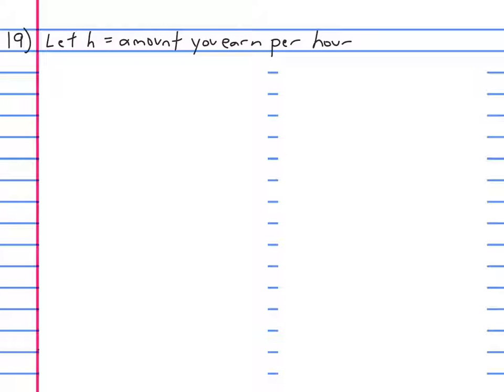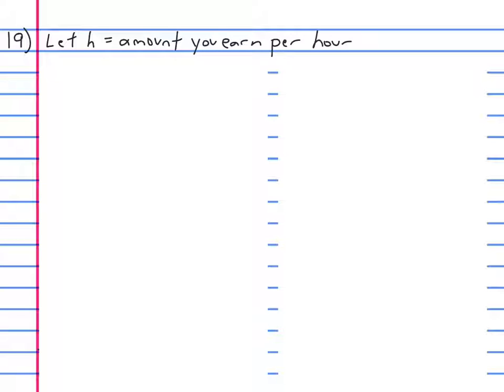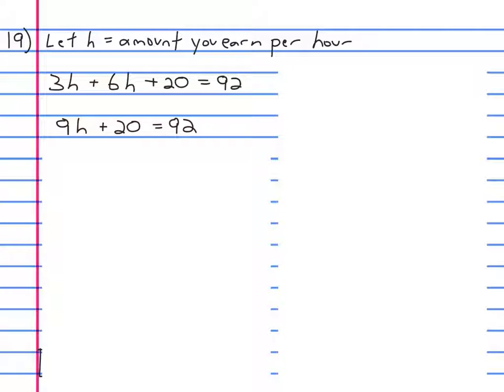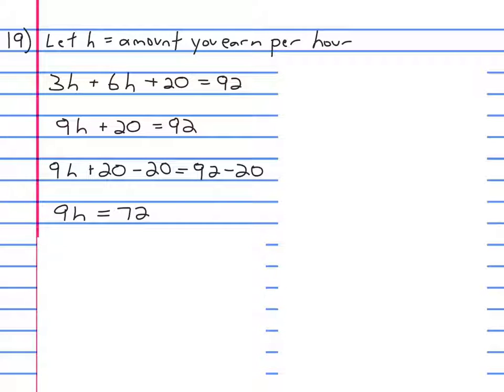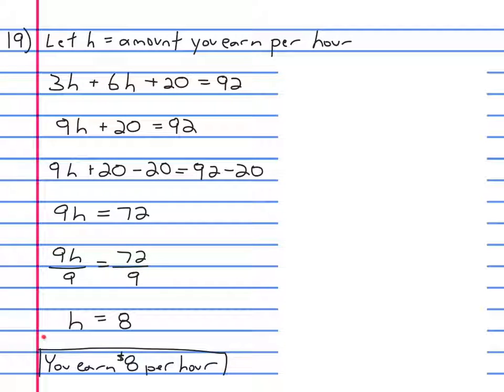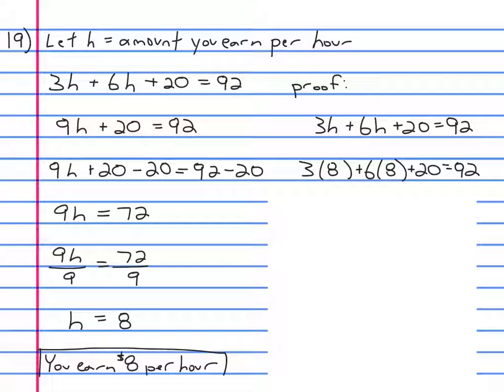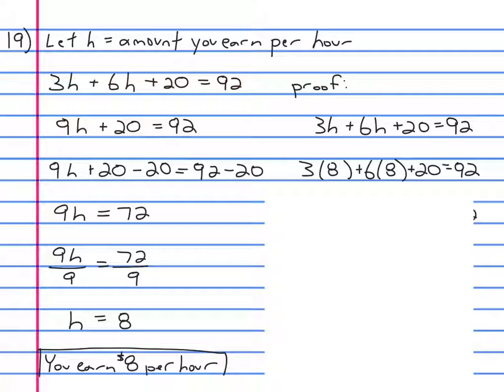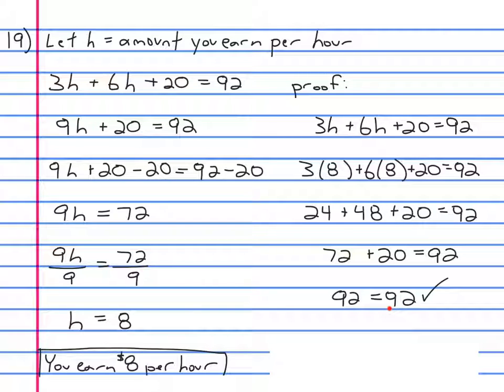Alg 1 Pg. 98 #19